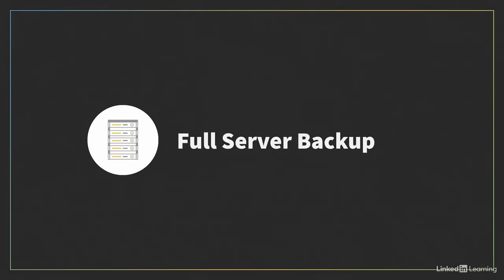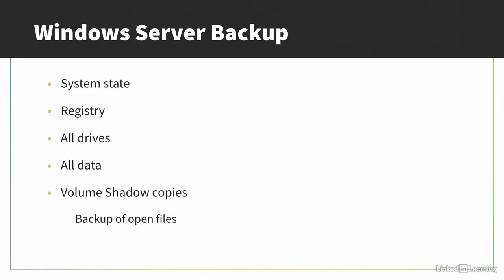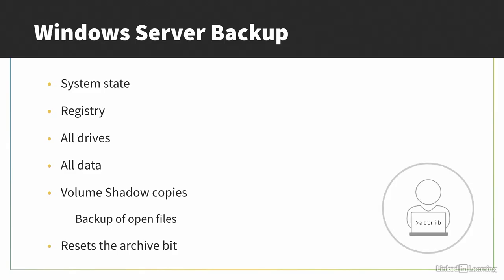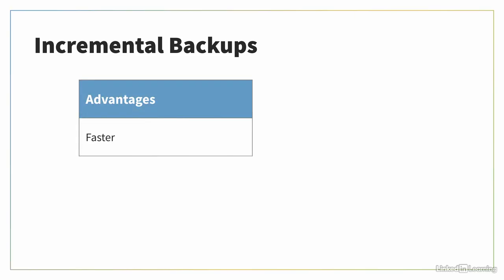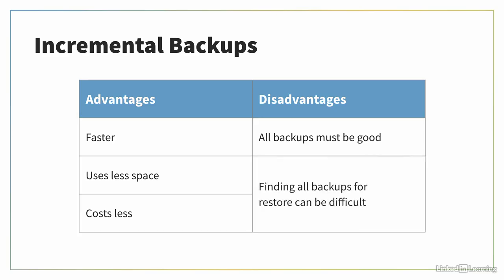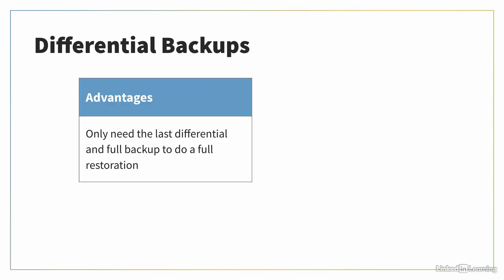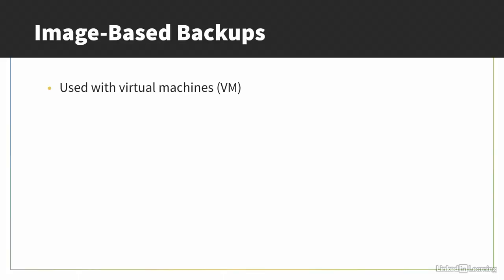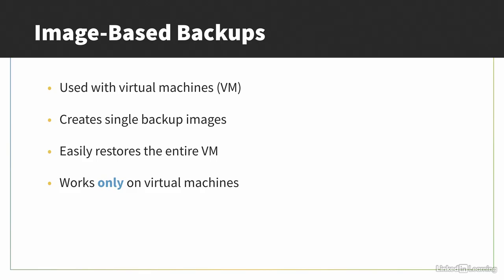Bài 2.2. Backup types